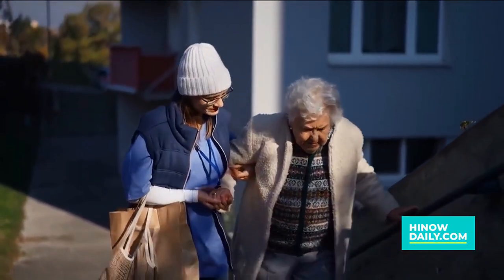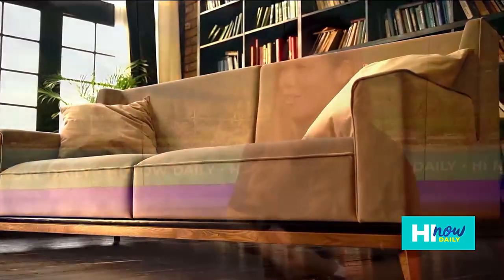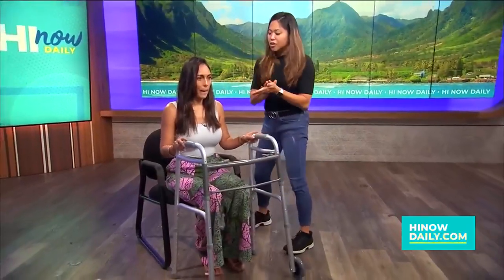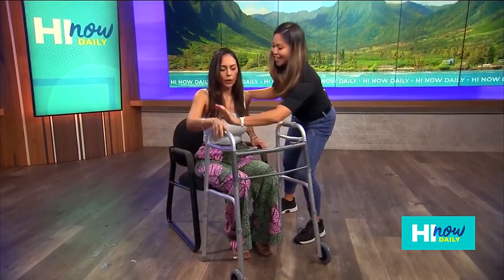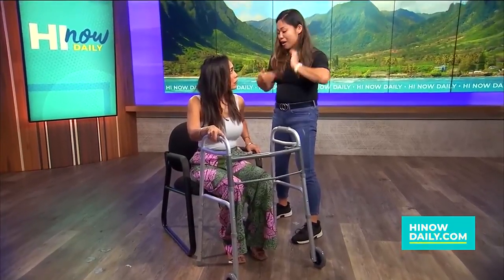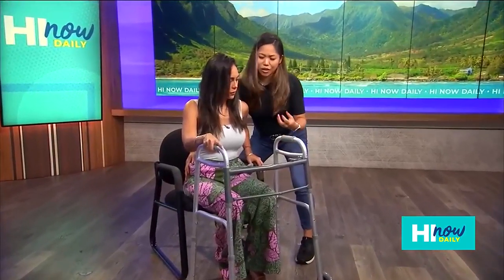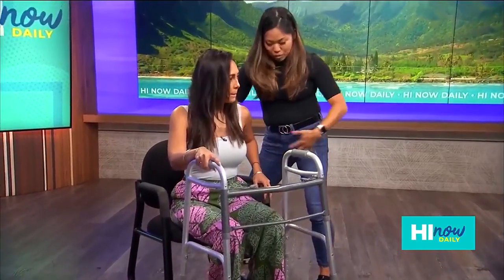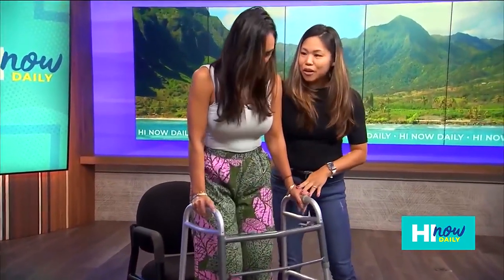Tips for safe and effective transfer techniques for loved ones with Alzheimer’s or Dementia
PTWorks Hawaii shares tips for safe and effective transfer techniques for loved ones with Alzheimer’s or Dementia!